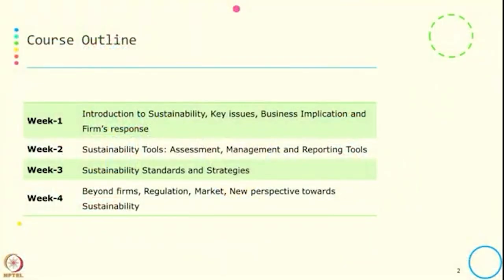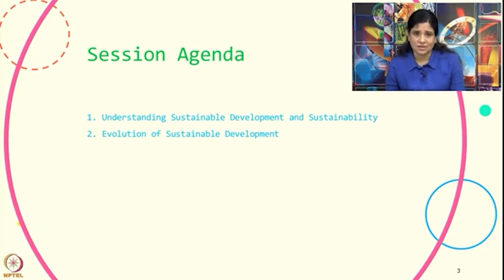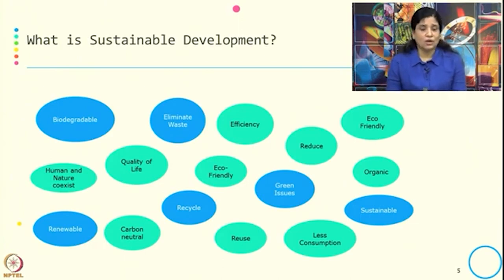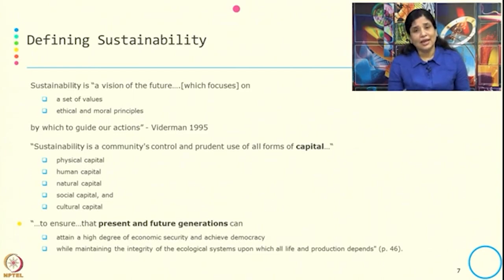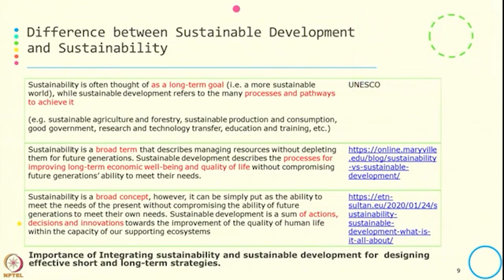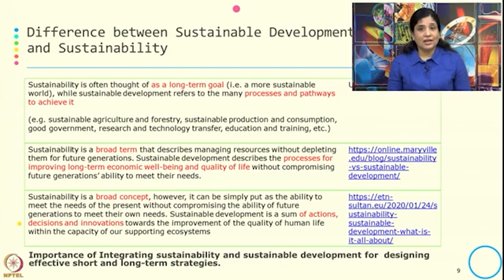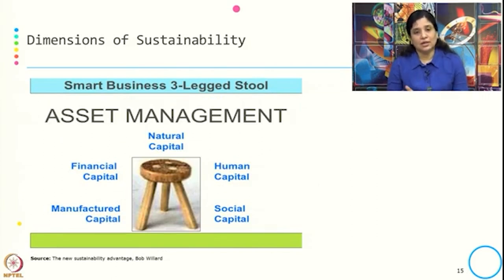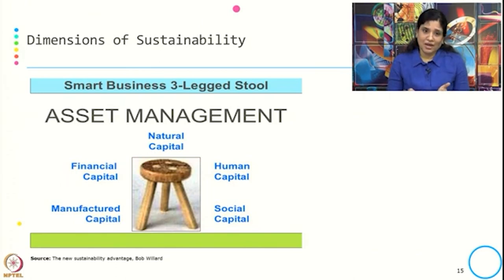Week 1-Lecture 1 : Introduction to Sustainable Development and Sustainability